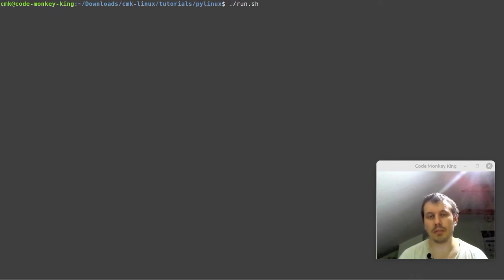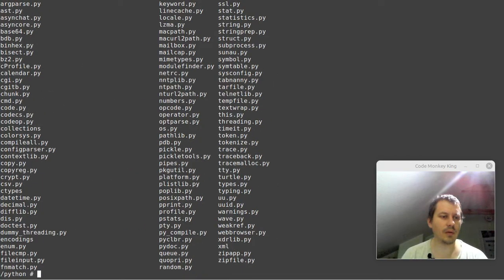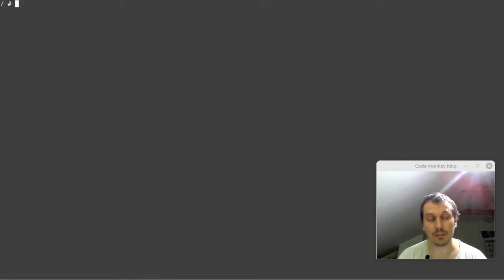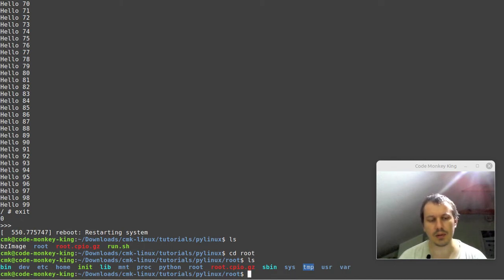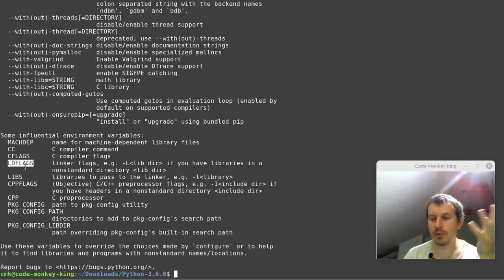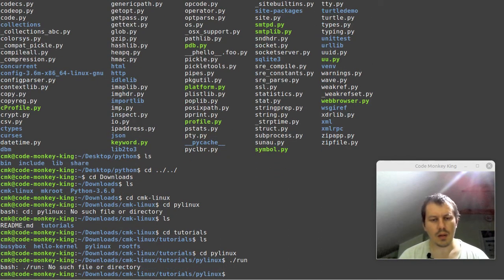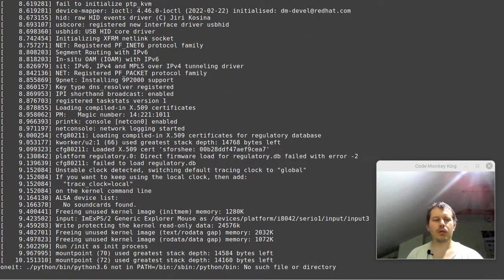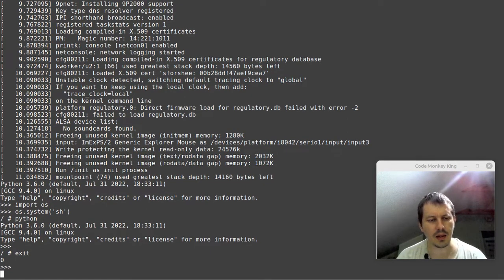Booting linux kernel directly into interactive Python shell